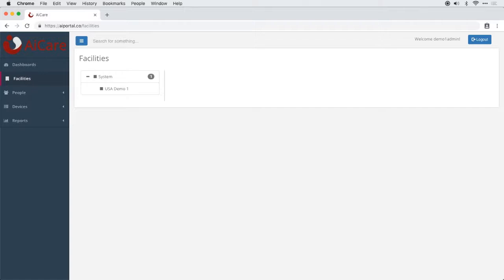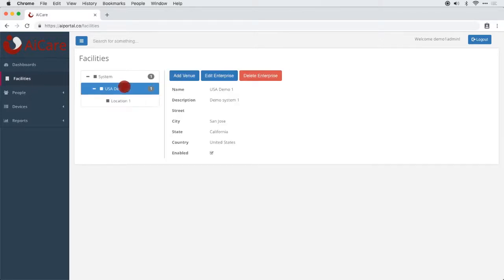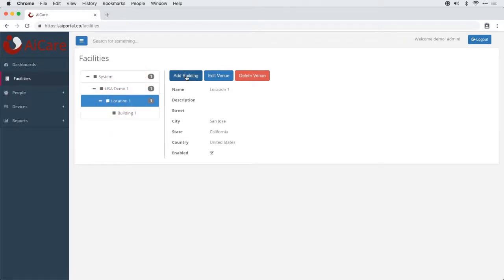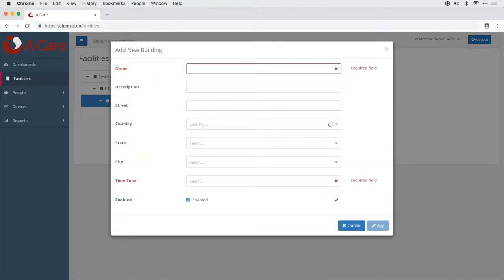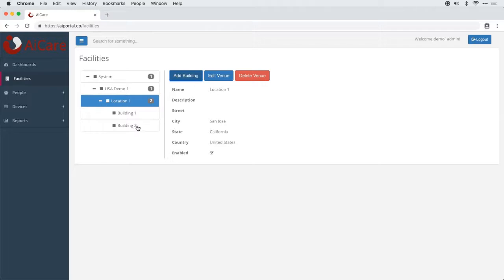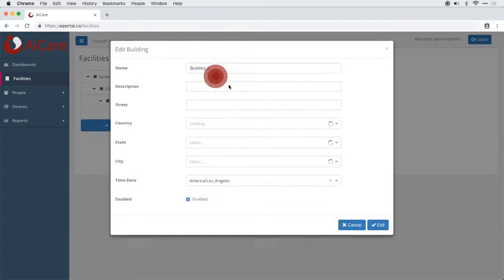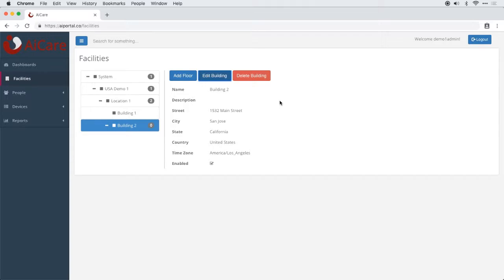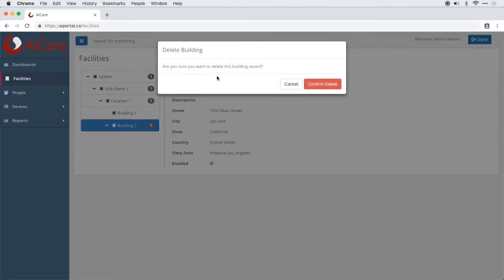2.3 Administrator - Manage Buildings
In this tutorial video, you will learn how to manage buildings.